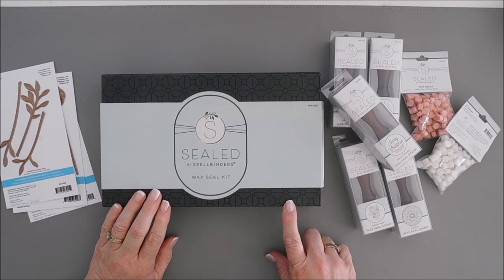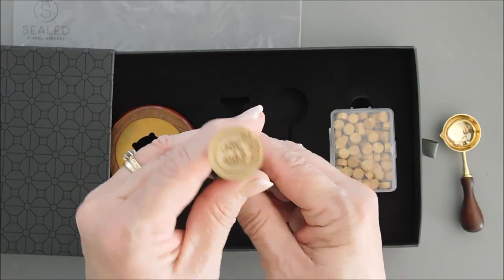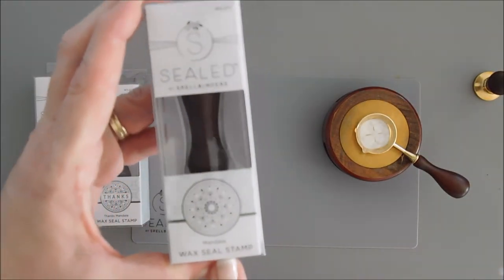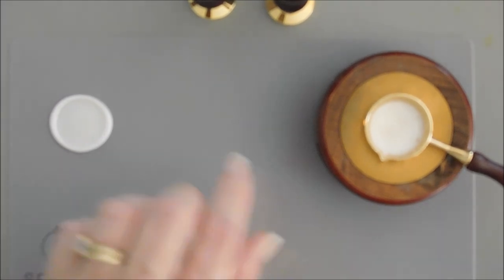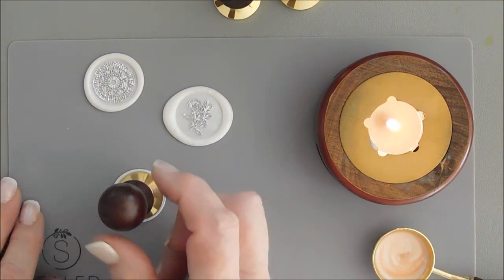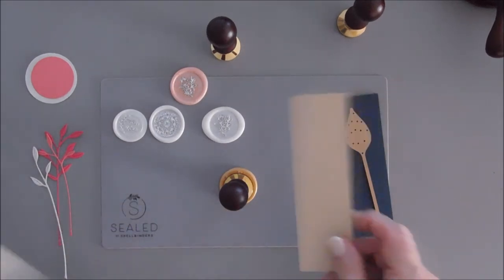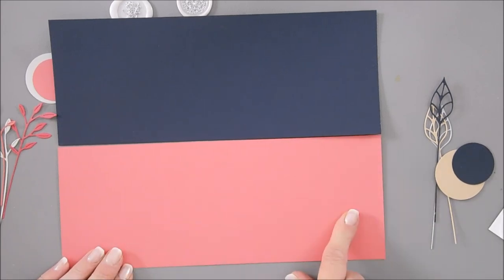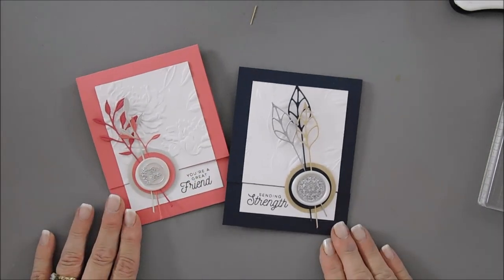SO MUCH FUN! Spellbinders Sealed By Collection - Wax Seal System | Handmade Card with Wax Seals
Two Wax Seal cards with the NEW Spellbinders Sealed By - Wax Seal System.  Hello crafty friends, thanks for joining me for another DIY card making tutorial. Grab your coffee friends and let’s get to crafting!  Have a wonderful day!  Hugs, Tina

• **WAX SEAL KIT FROM THE SEALED BY SPELLBINDERS COLLECTION

• **BRUSHED SILVER CARDSTOCK 8 1/2" X 11 - 10 PACK

• Spellbinders 8.5 x 11 Cardstock ALL
I used - Wild Berry, Dahlia, Silver Fox, Brushed Silver, Dune, Indigo

• The Total Package Club Membership - Small + Large + APG Dies + Clear Stamp